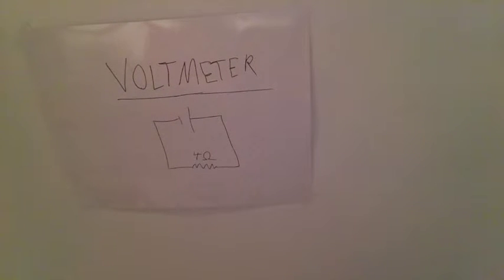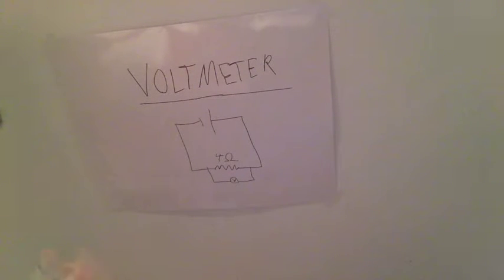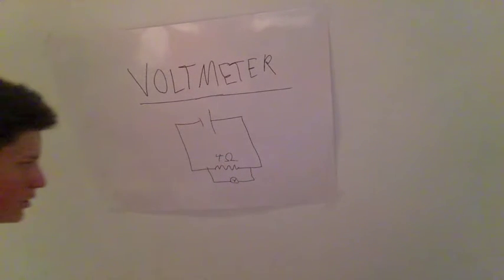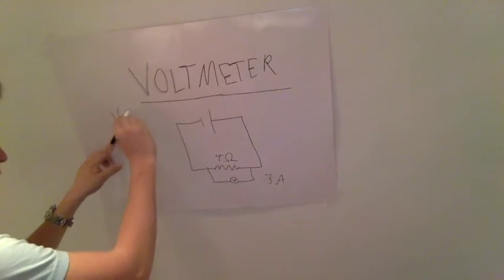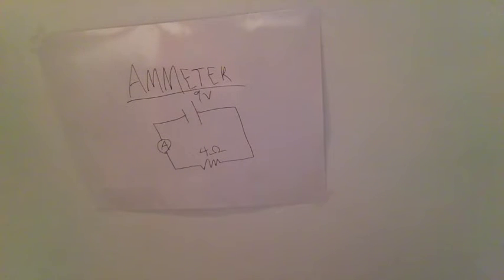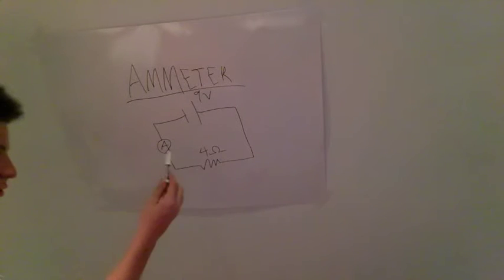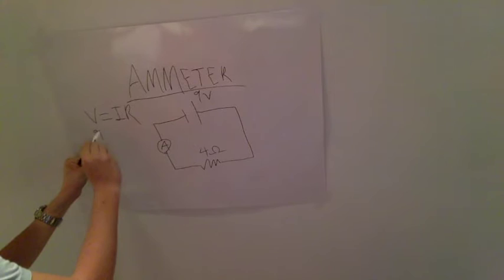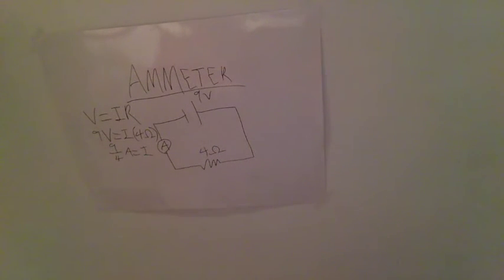Voltmeter, Ammeter, Multimeter